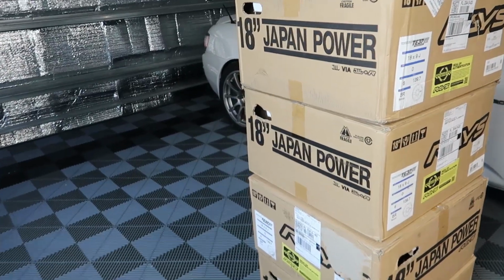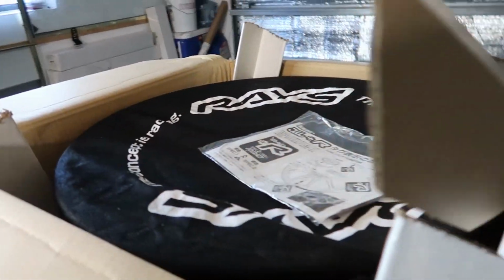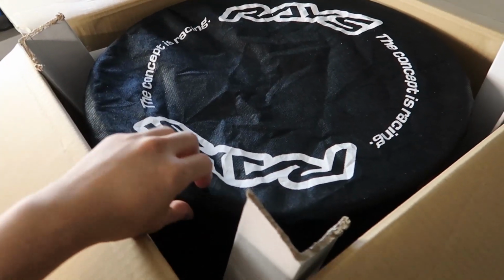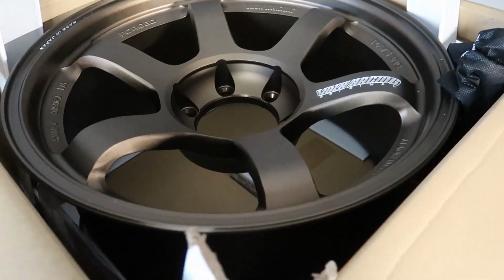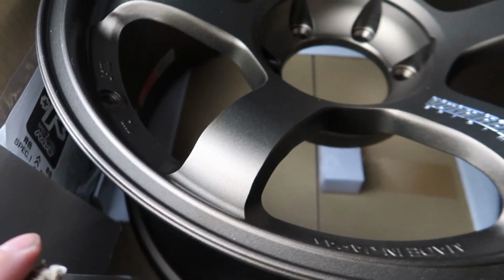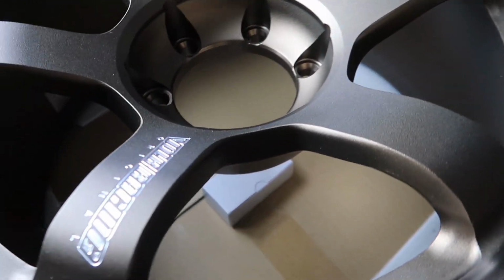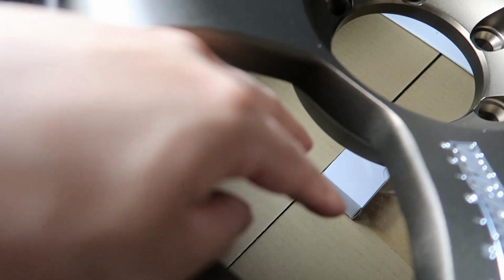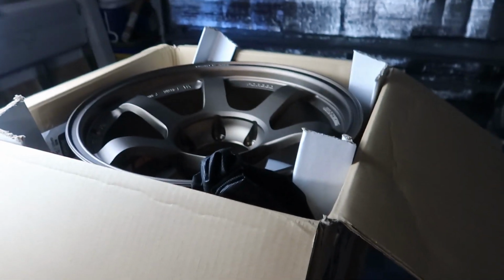4RUNNER GETS AGGRESSIVE VOLK RACING TE37s!